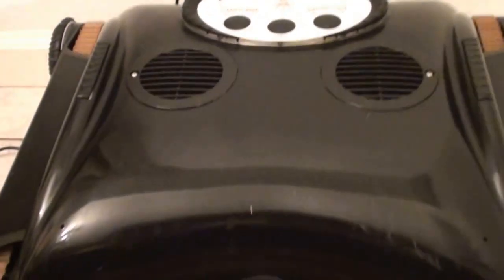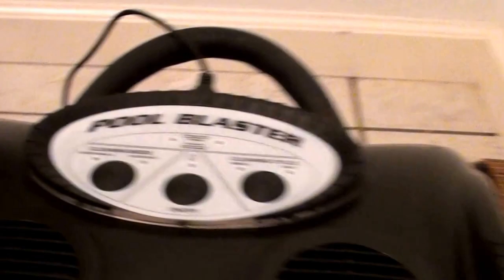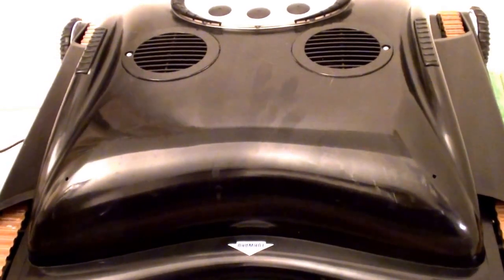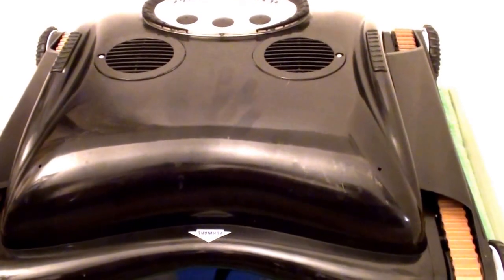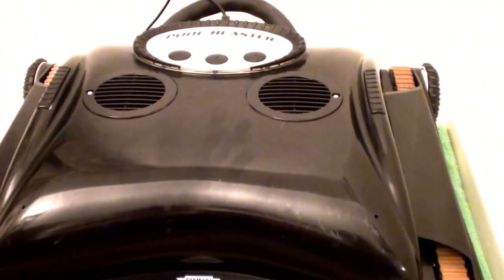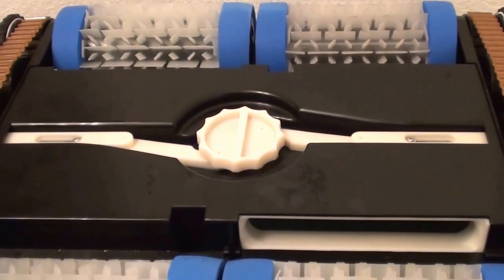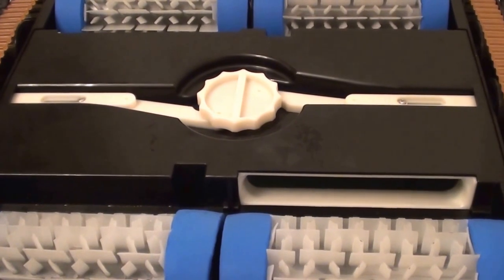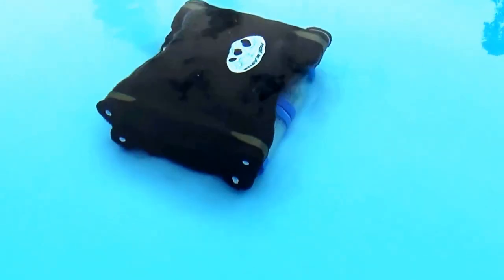POOL BLASTER CX-1 Cordless Robot by WATER TECH for All Surface pools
POOL BLASTER CX-1 Cordless Robot by WATER TECH Rechargeable Cleaner for all surface pools
In ground and above ground pools all surfaces